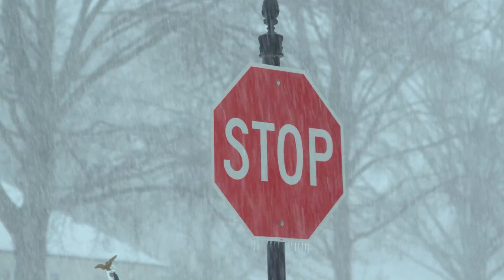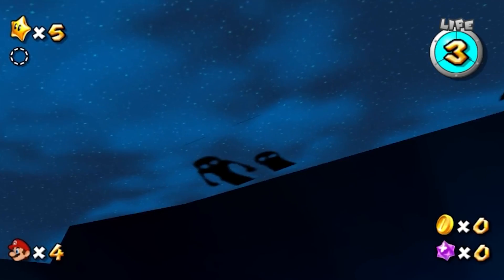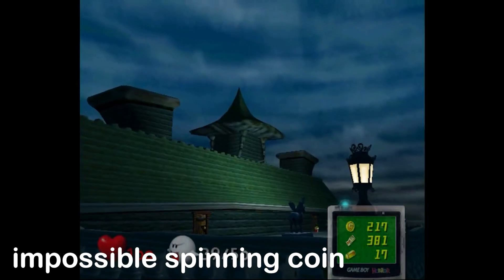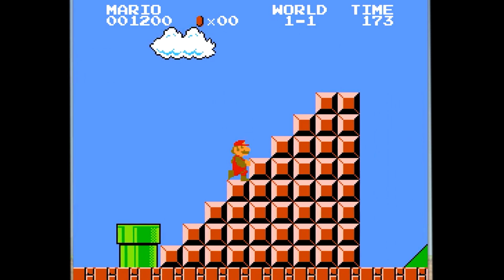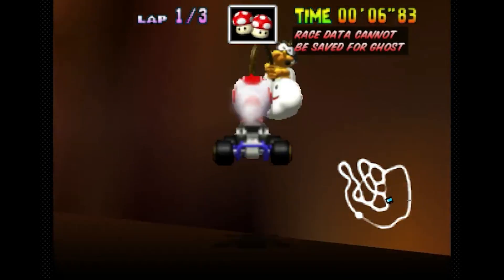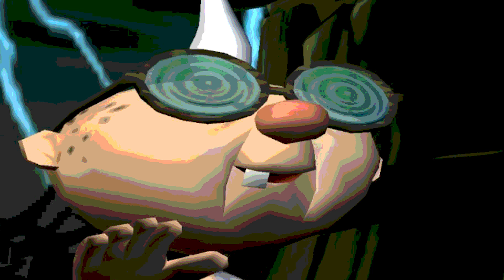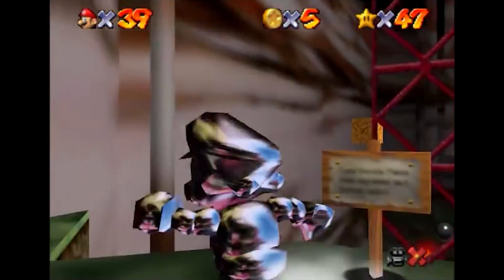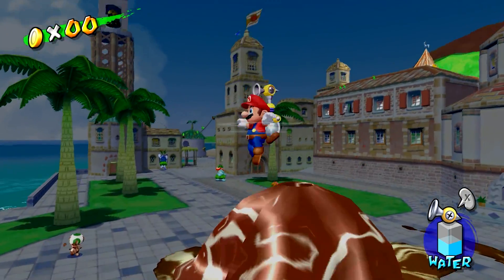The Disturbing Mario Oddities Iceberg (Explained)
I am back with another iceberg. Today we are taking a look at the Mario series as a whole. Throughout Mario’s journey over the years there have been some strange occurrences that happen in the background. This iceberg highlights interesting strange occurrences in Mario games. This includes everything from 2D Mario to 3D Mario games like Super Mario 64, Super Mario Galaxy, and Super Mario Sunshine.

Some of the items included in the list are Easter Eggs from Mario games, along with glitches and even off-camera secrets. If you enjoy Mario games and want to know more about what's under the surface this is the perfect video! Part 2 is coming soon.